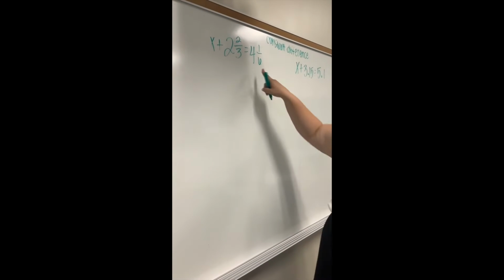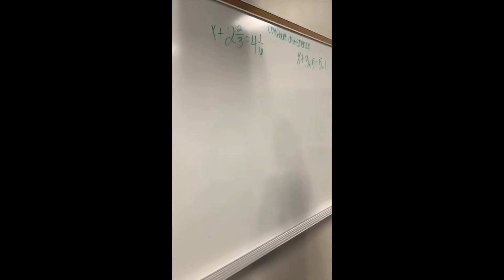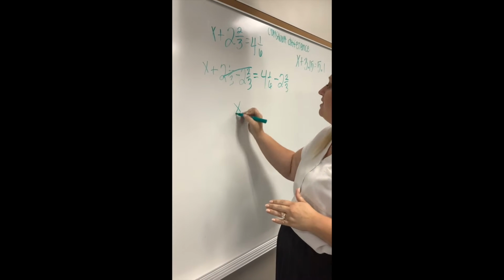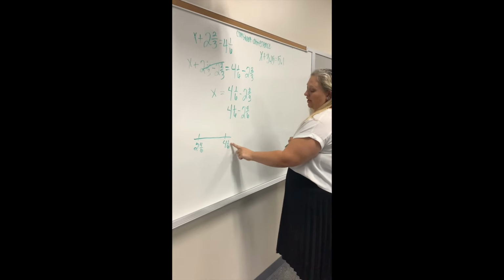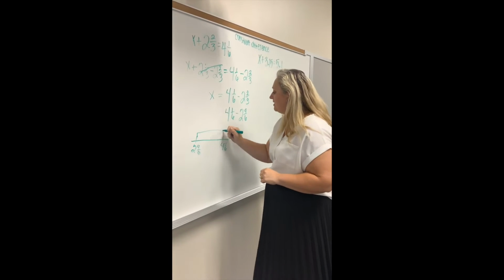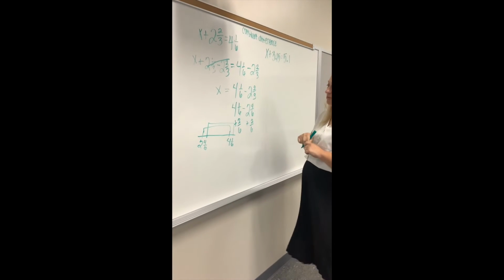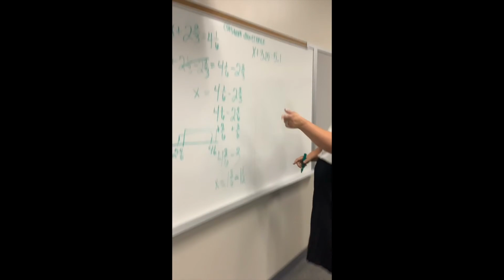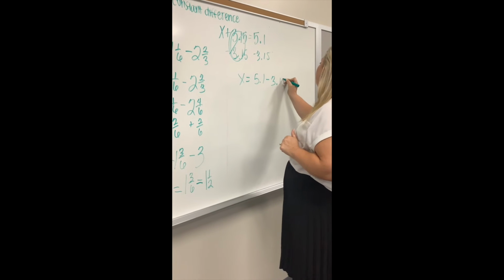Constant Difference with Subtracting Rational Numbers